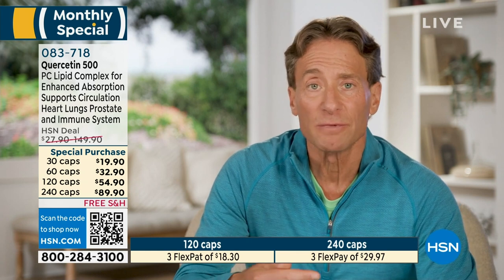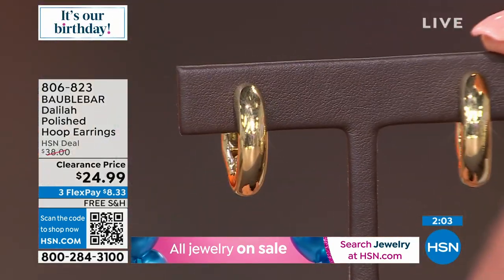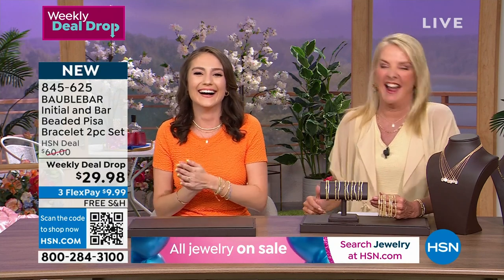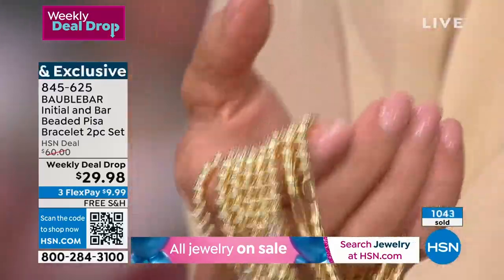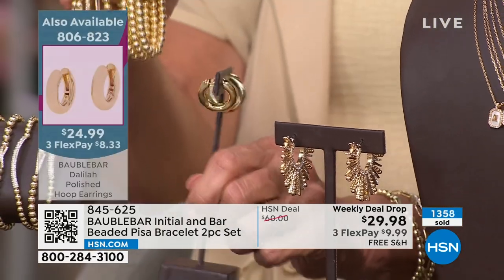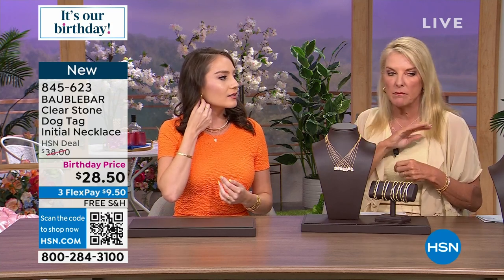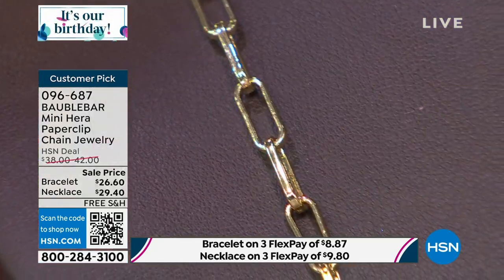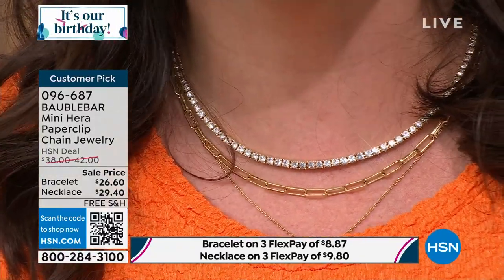HSN | BaubleBar Jewelry Celebration - All On Sale & Free Shipping 07.26.2023 - 04 PM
Indulge their sense of sparkle with whimiscal designs by Baublebar.